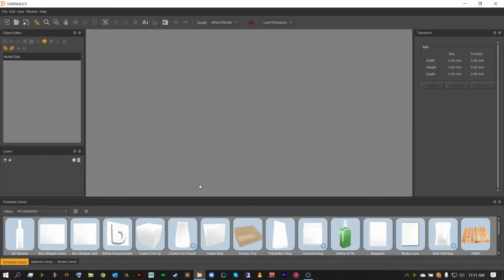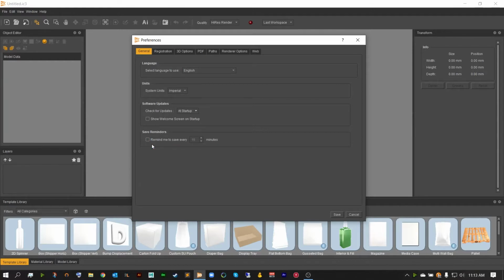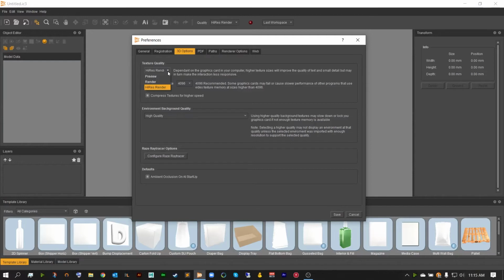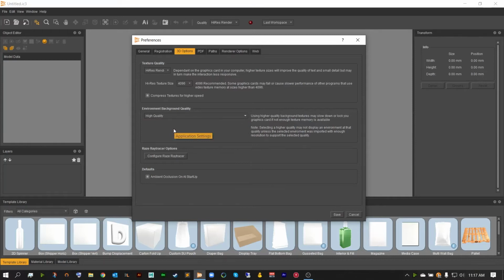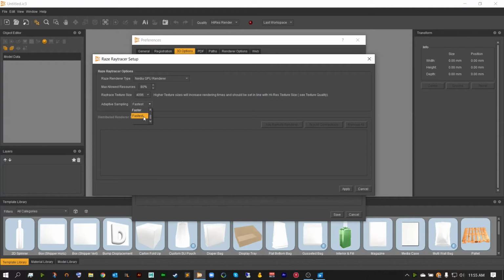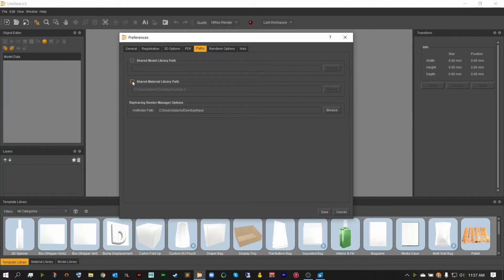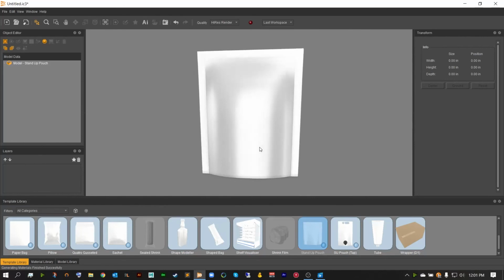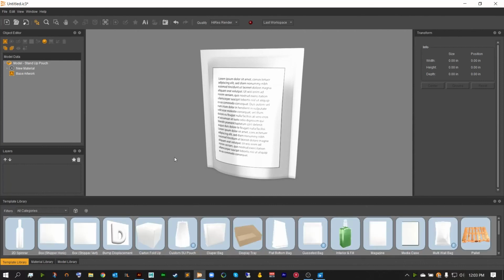IC3D Quick-Byte: Trial Version Setup Part 2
Congratulations on installing the IC3D Trial!

This video will show you how to install IC3D and get started creating!
This is a part 2 of 2.